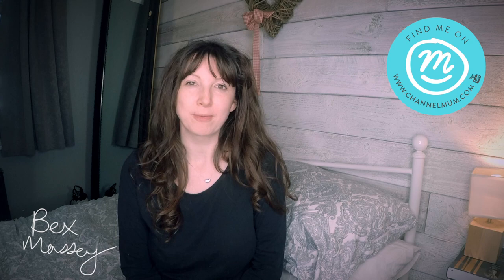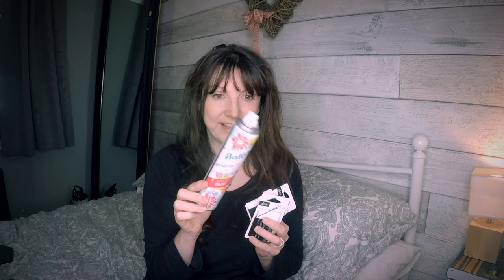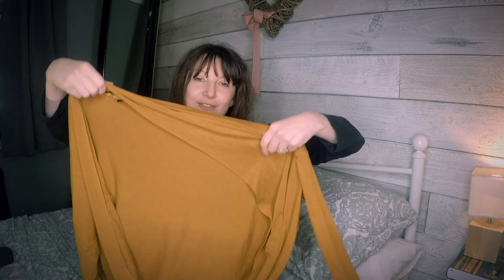NEW MUM ESSENTIALS | FIRST TIME MUM ESSENTIALS | Bex Massey Vlogs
NEW MUM ESSENTIALS | FIRST TIME MUM ESSENTIALS

My pick of the top must-have items for new mums/mommies out there.

LINK TO MEDELA PUMPING BRA